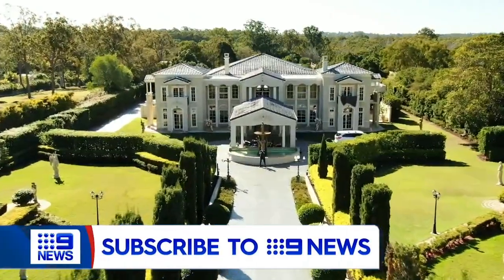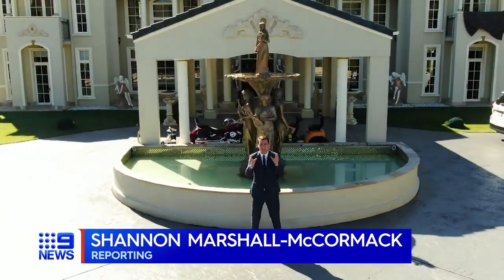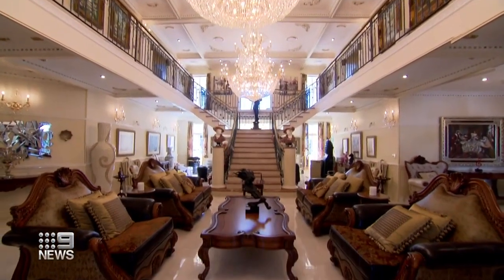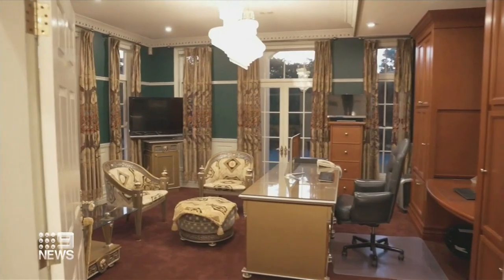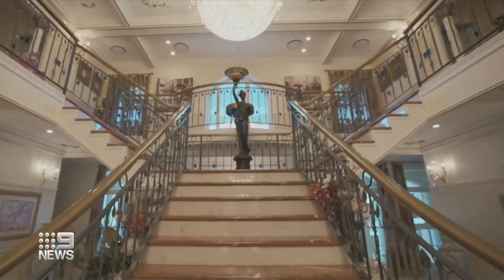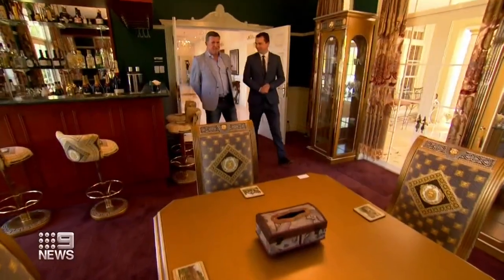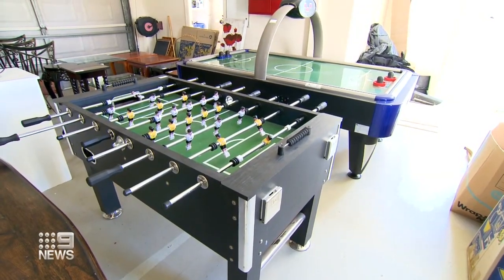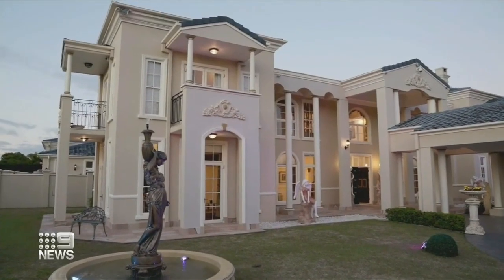Luxury items auction for bargain prices | 9 News Australia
The owner of a million dollar seven-bedroom mansion in Chandler is selling their luxury items for rock bottom prices this Sunday.